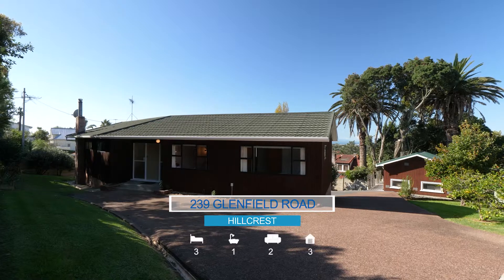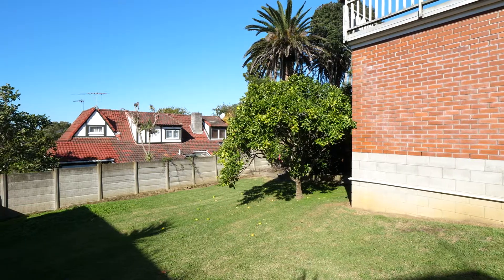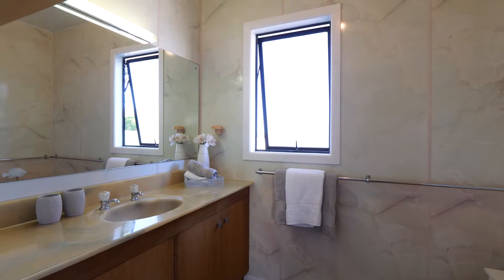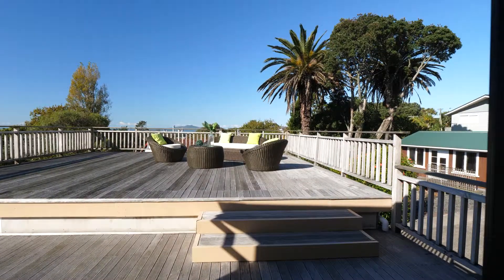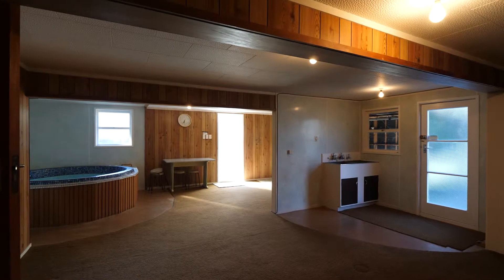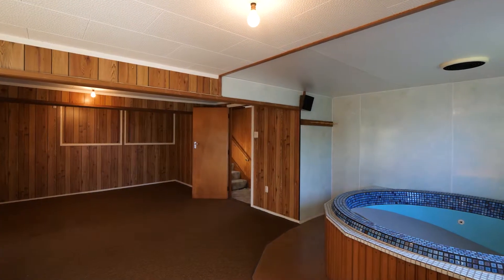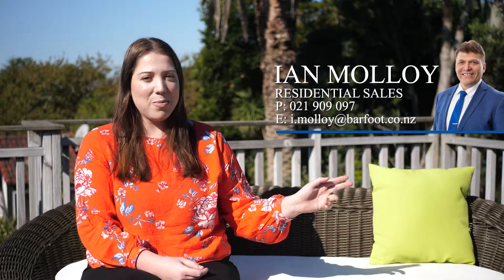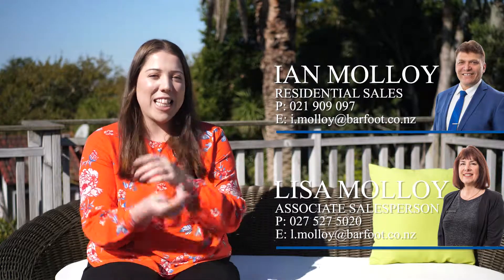239 Glenfield Rd, Hillcrest / Team Molloy